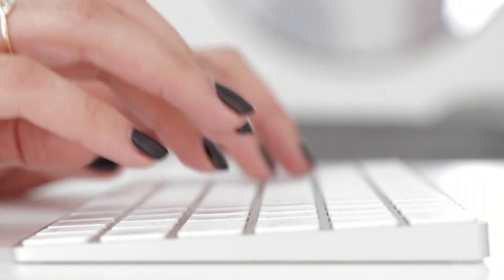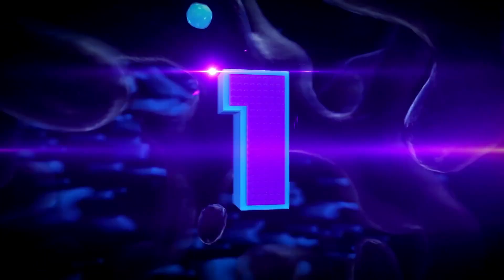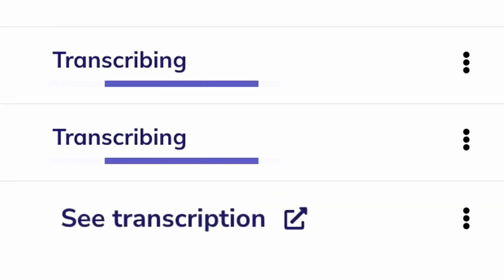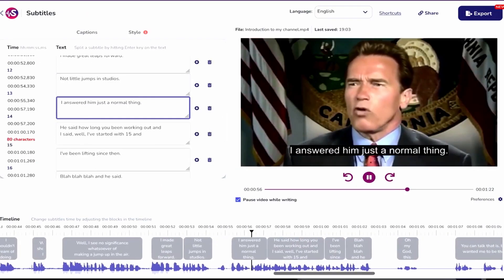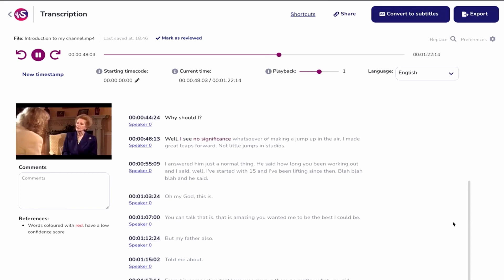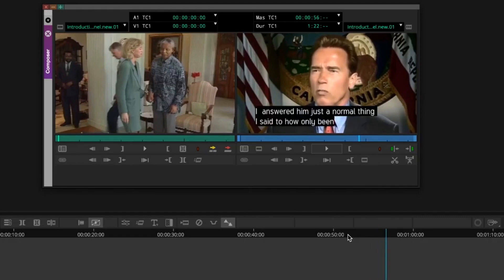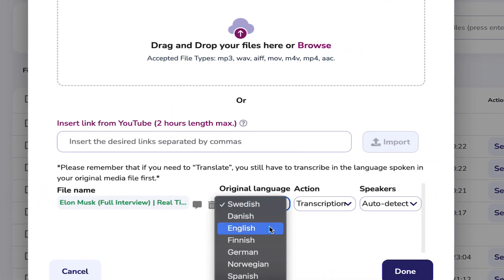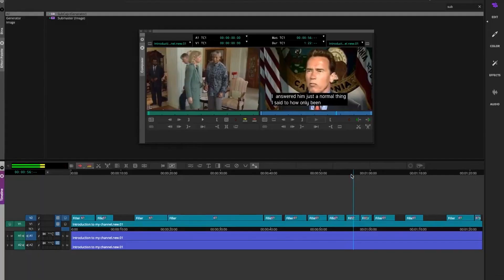Transcribe and Subtitle audio and videofaster than realtime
With over 30 000 happy users the fastest, easiest and most secure way to transcribe, subtitle, and translate your audio and video content.
Save time and money, harness the power of AI and get the job done with a few clicks.